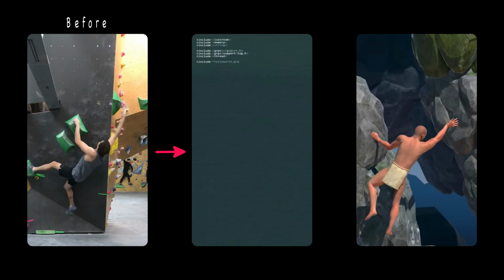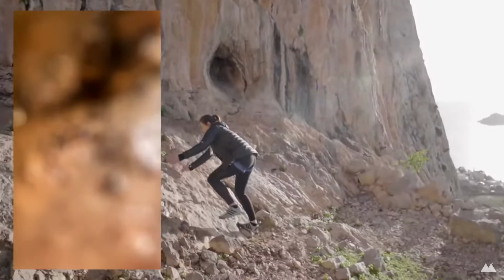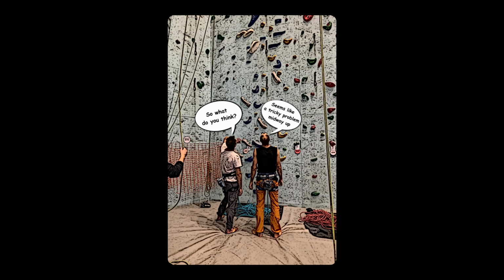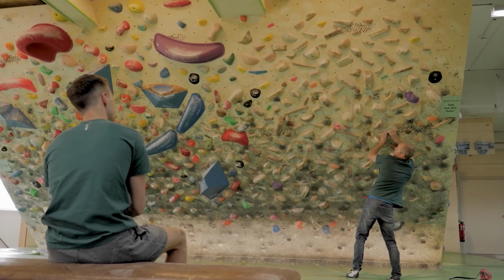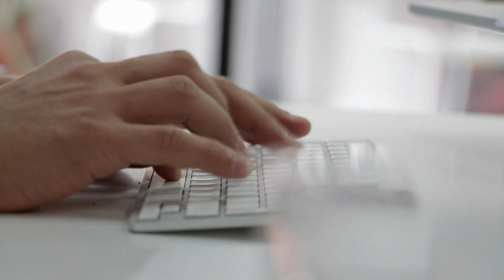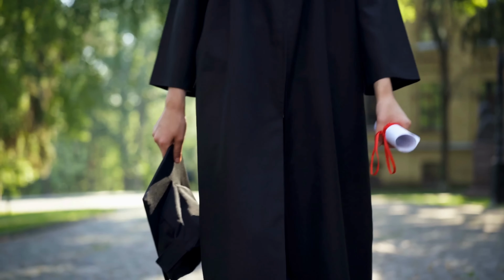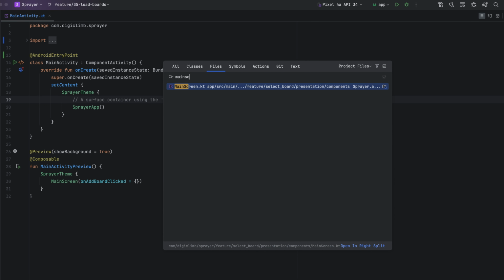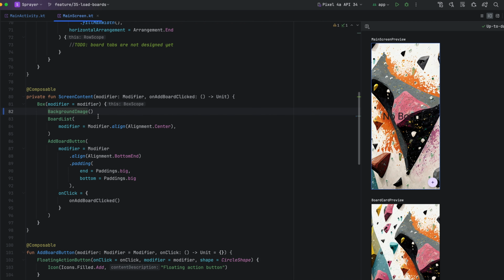Creating a Mobile App WITHOUT Prior EXPERIENCE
Follow along in a journey of creating a mobile app without prior experience and knowledge. Dive into challenges, tools and insights of Android app development from a beginner's perspective for curious minds alike.